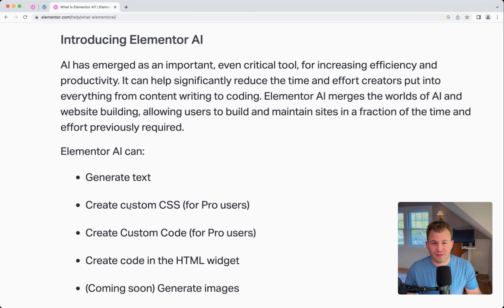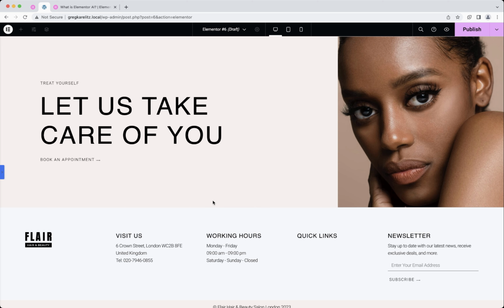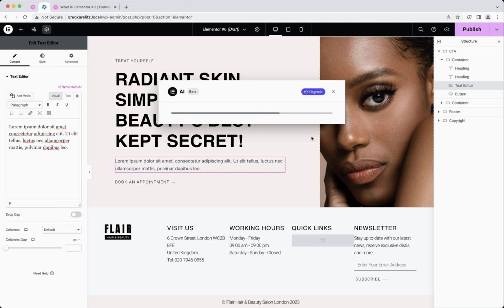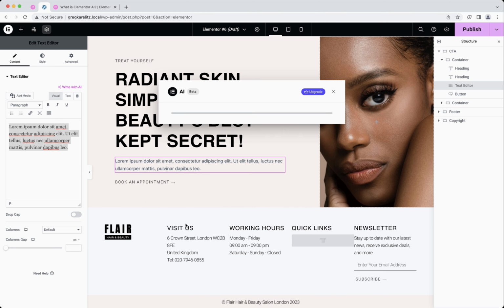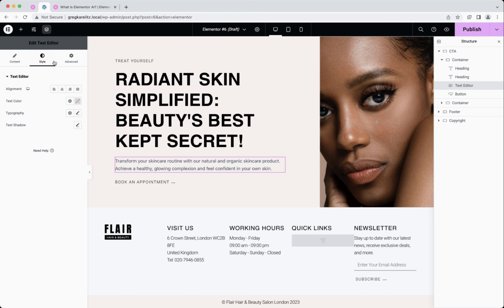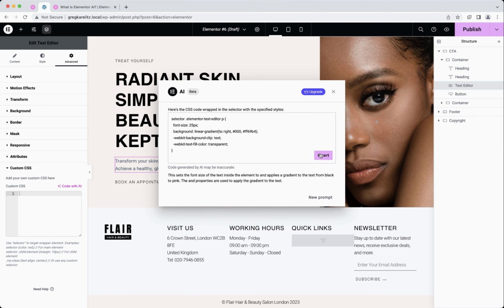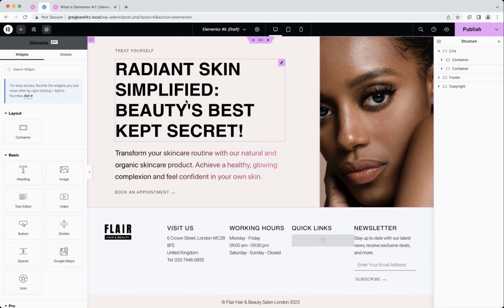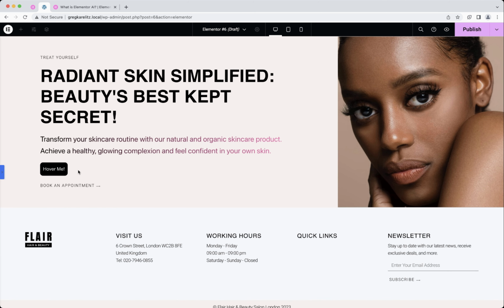Elementor AI First Look | It's A Game Changer for Web Creators!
Elementor AI is easily the biggest game changer to happen to the Elementor platform. It's an embedded assistant built tightly into the Elementor interface.

In this video, I walk through my first impressions of Elementor AI and why I feel like it's a total game changer for website design.

What is Elementor AI? It's a revolutionary tool that uses artificial intelligence to help you create stunning website designs in record time.

We deeply dive into the features of Elementor AI and how they can help you create unique designs that stand out from the crowd. From the intuitive drag-and-drop interface to the AI-powered design suggestions, we explore all the ways that Elementor AI can help you save time and create amazing designs.

Table of Contents:
00:00 Introduction
00:44 What can Elementor AI do?
02:10 Use Elementor AI to Generate Text
06:34 Use Elementor AI to Generate CSS
09:15 Use Elementor to Generate HTML
11:09 Final Thoughts